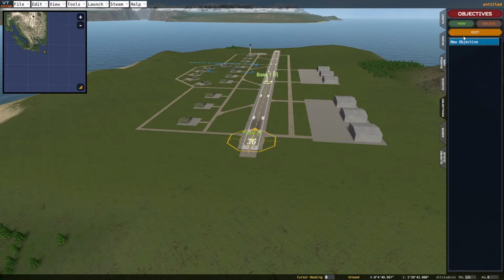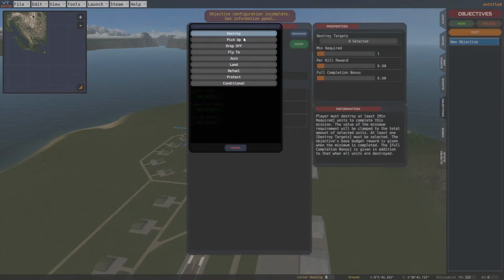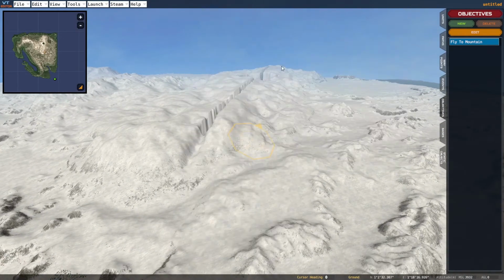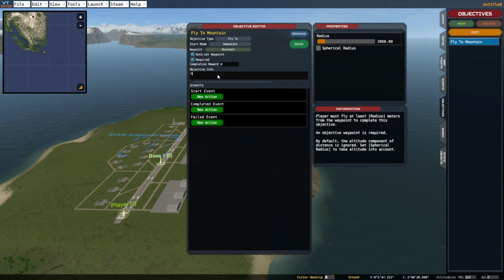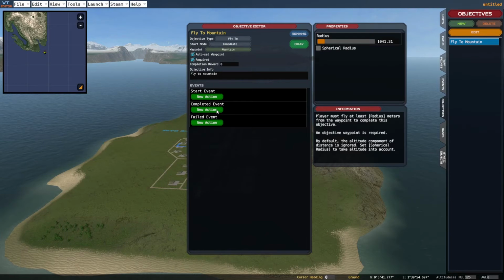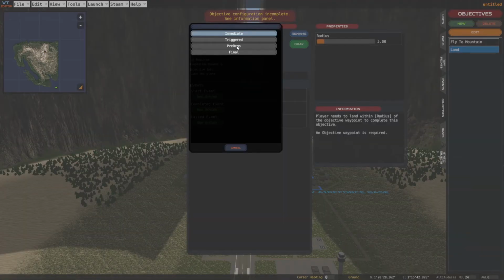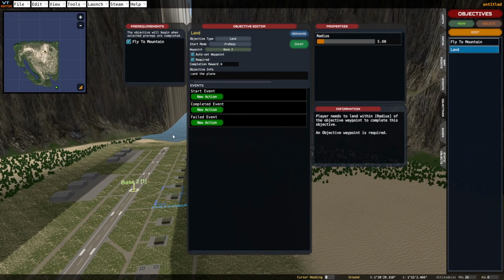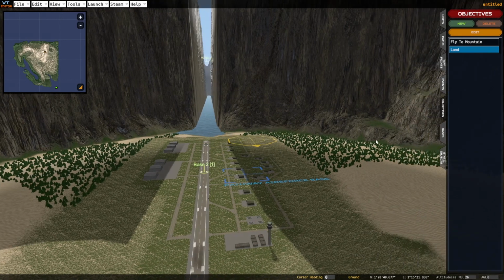VTOL VR Make Stuff Series - Objectives - Episode 10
In this episode I will briefly cover objectives to show you how you can simply tie objectives together.